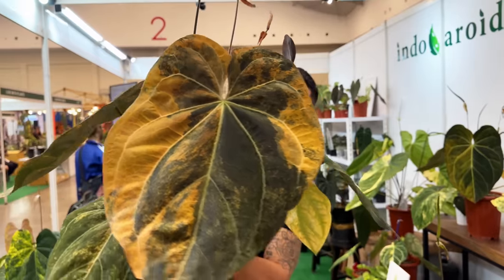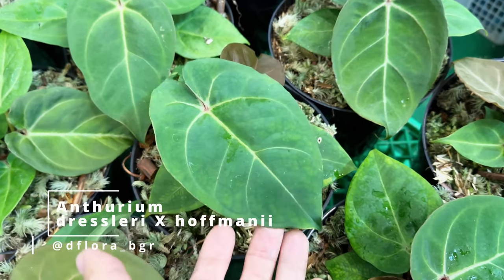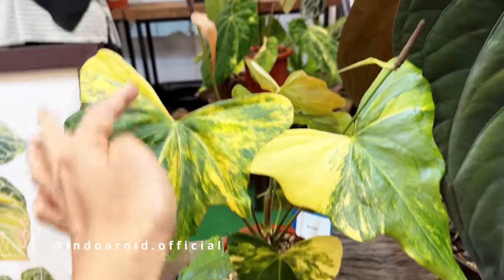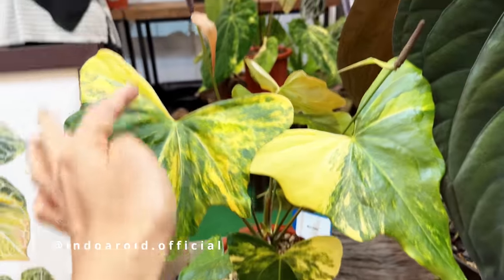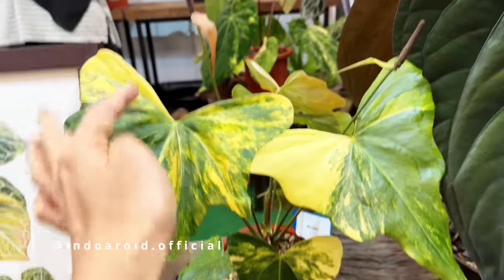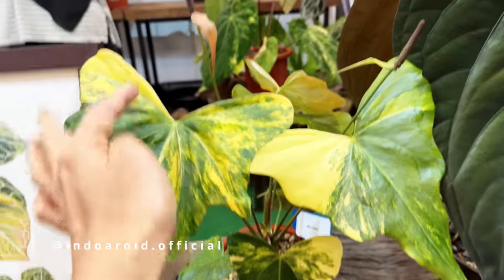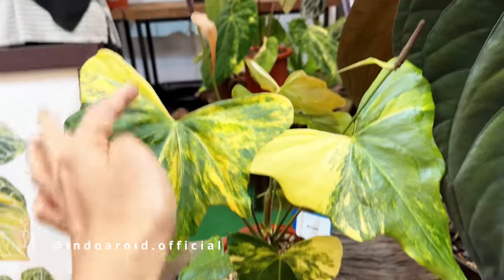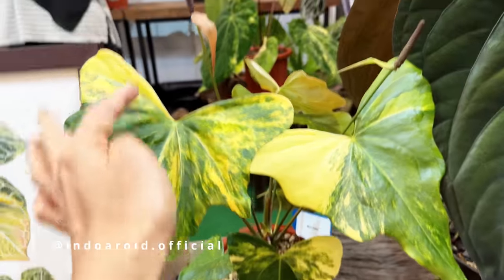Think Aroid Market is DONE? TONS of NEW and Gorgeous Varieties at FLOII Plant Show - Indonesia 🇮🇩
I know most of you are done with aroids, but let me assure you that aroids are NOT done with you. At the FLOII plant show in Indonesia, I unveil TONS of NEW aroids that will trend in year 2024 and beyond.

Thanks to the ingenuity, perseverence, sheer luck, and HUGE army of growers spread across the vast lands of Indonesia - Exquisite hybrids, mutations, and variegations are being discovered on a DAILY basis.

Shows like FLOII presents the best of the best, through an excruciating and lengthy selection process. Some of the plants shown in this tour currently exist in small numbers. They are so expensive, that only other growers are willing to buy them. This means that these plants will be cultivated, and be available for us consumers after many years of waiting.

Anthuriums, anthurium hybrids, variegated anthuriums, FLOII,

TIMELINE:
00:00 Introduction
01:47 Anthuriums
35:57 All Other Aroids
1:15:55 Our Sponsor: EXitplant